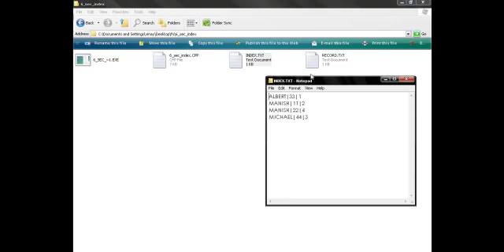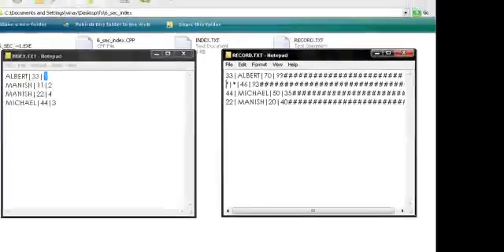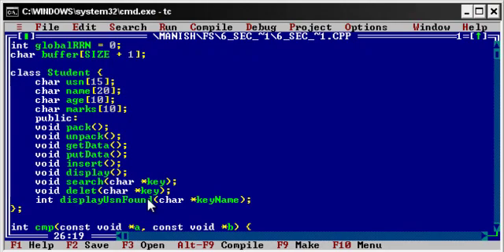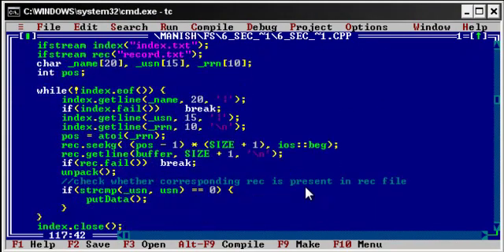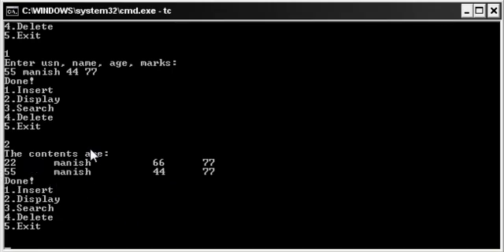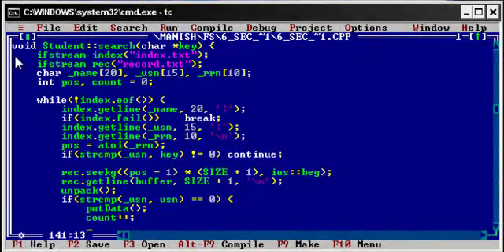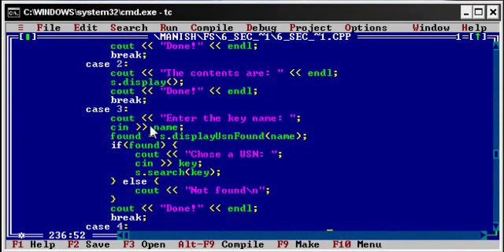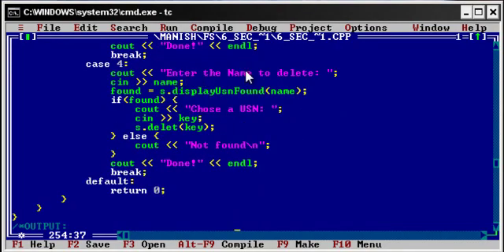6 secondary ind